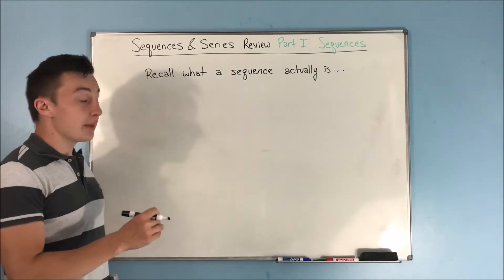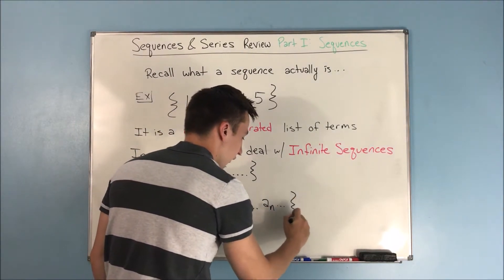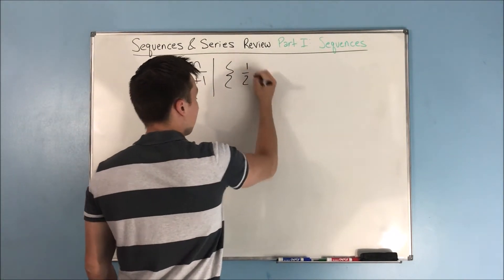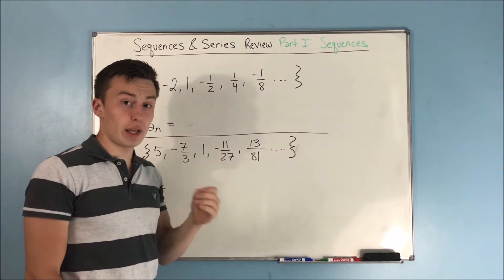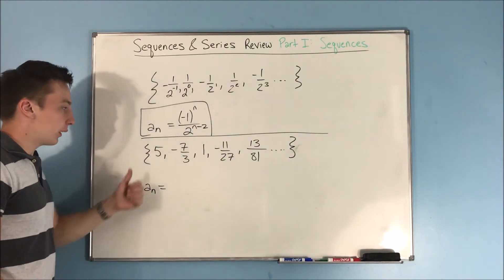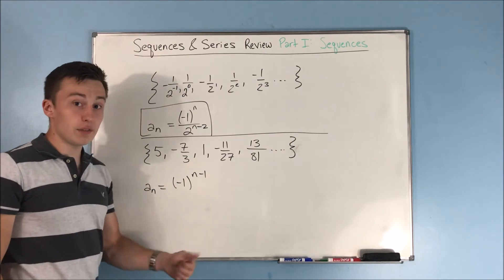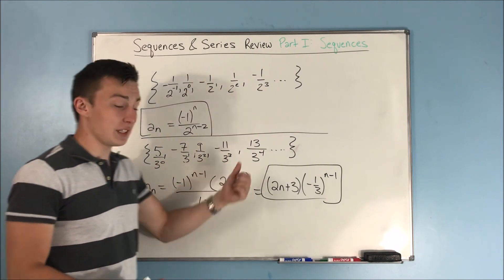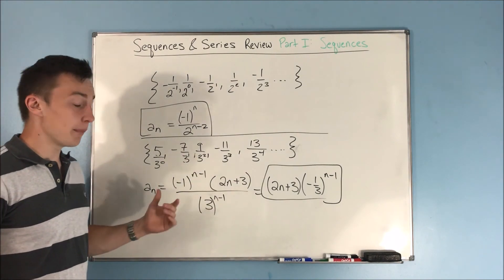Sequences & Series Review Part 1: Sequences || Calculus 2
This video is going to be Part 1 of our sequences and series review.  We will be talking about our intro infinite sequences material.  Just going over the format for a sequence, how to write a formula for a sequence, stuff like that.  Enjoy!